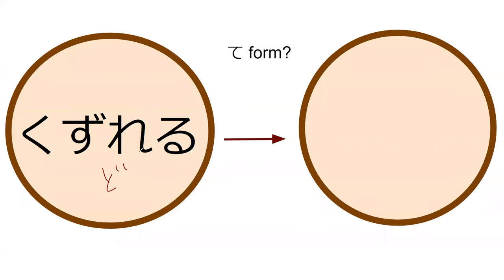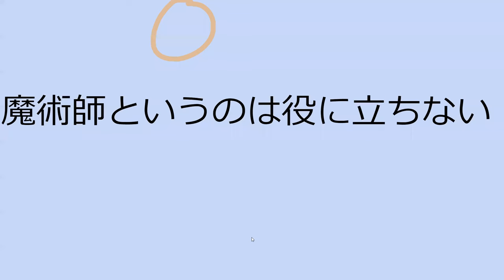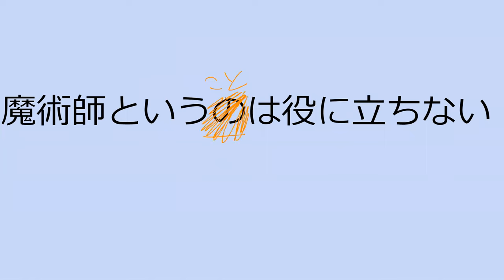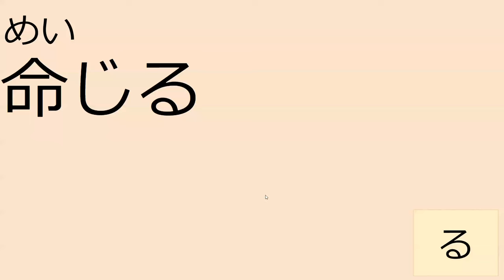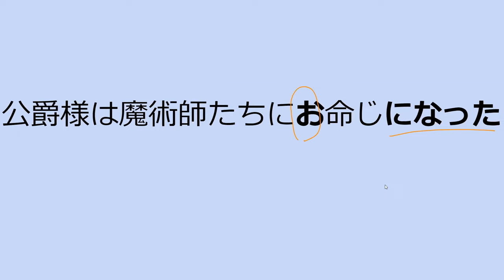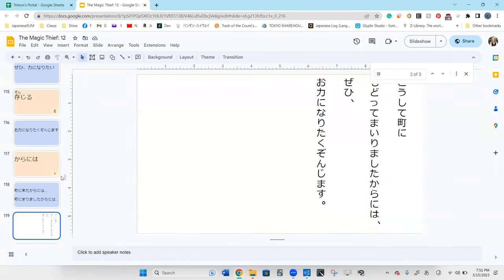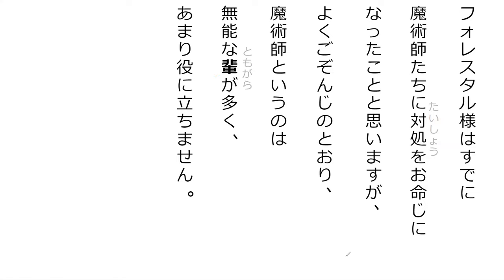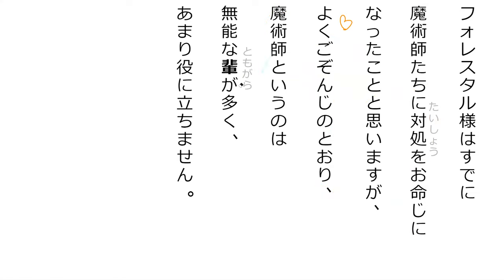Lesson 45B 魔法が消えていく